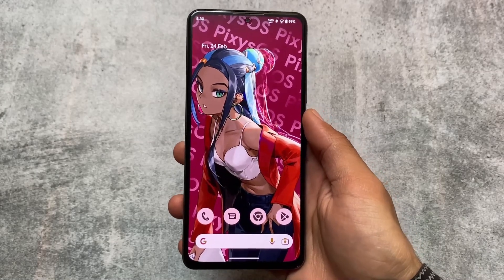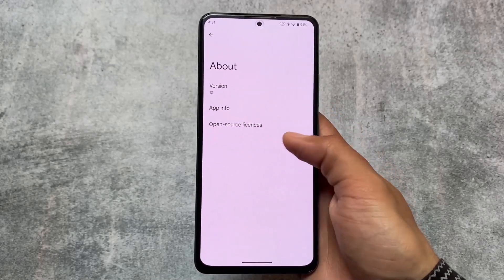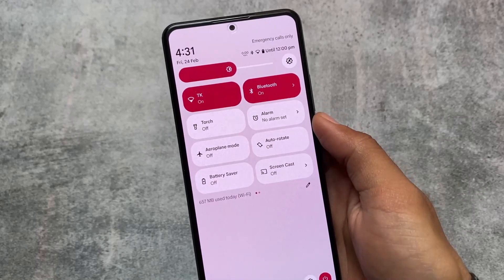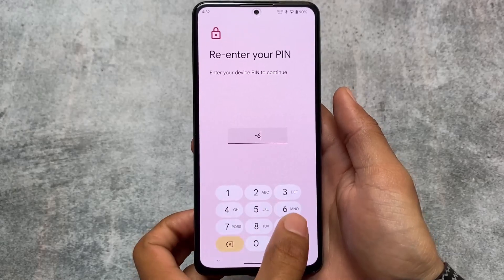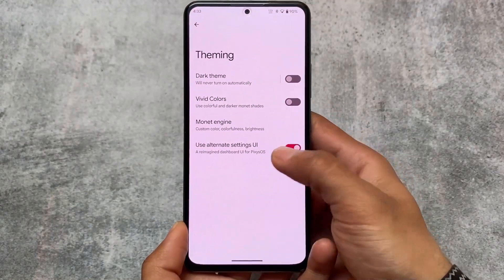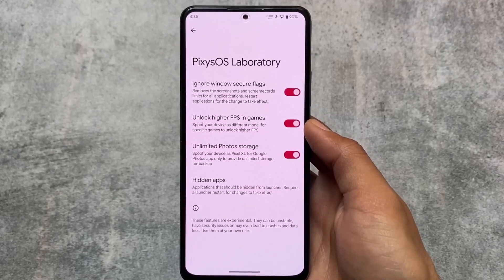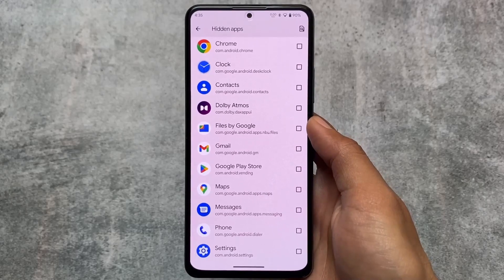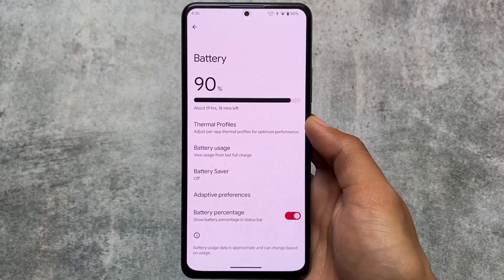Yet another PIXEL ROM ft. PixysOS ANDROID 13 - Everything is included?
Hey guys, What's Up? Everything is good I Hope. In this video, I'm gonna show you the " Yet another PIXEL ROM ft. PixysOS ANDROID 13 - Everything is included? ". Make Sure to watch this video till the end to understand everything.

⚡️ Search in your device community on XDA